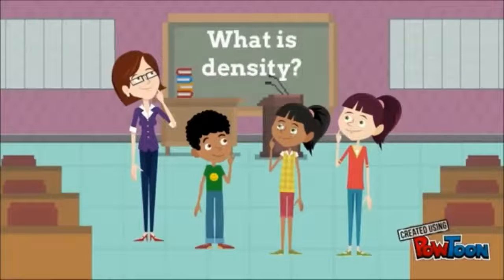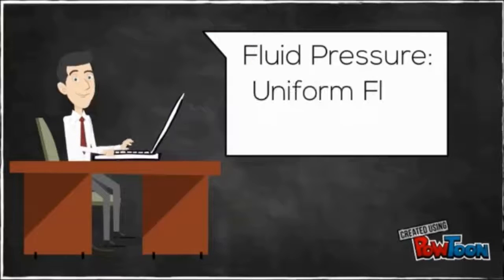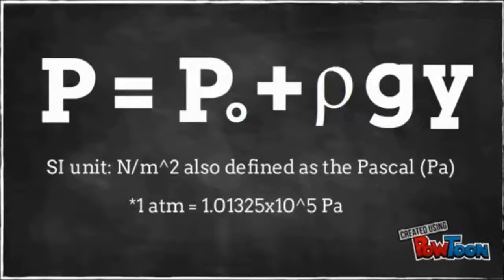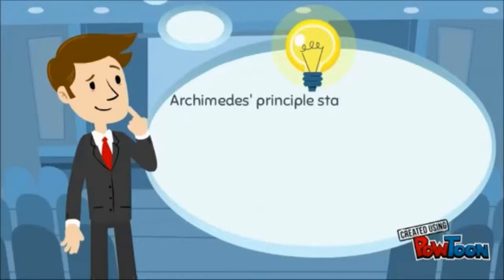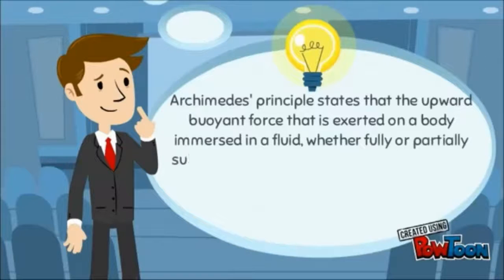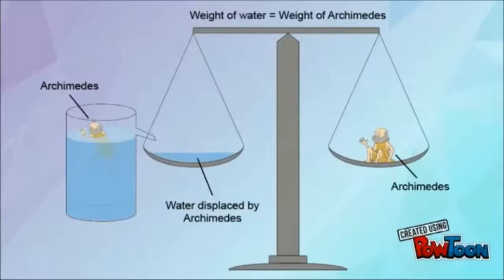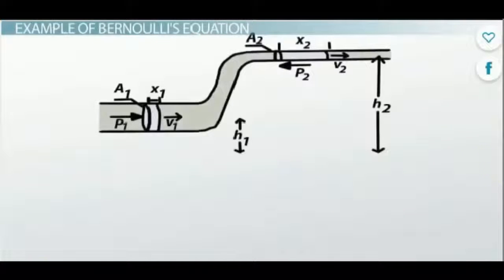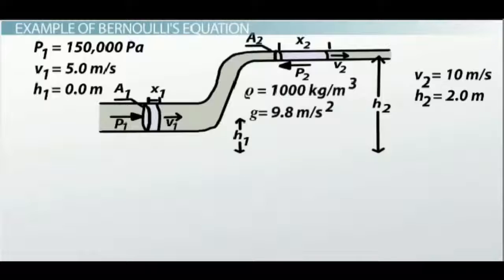Phy022 A13 Fluid Mechanics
Passed By:
Allaine Mari Alcantara
Angelika Odimer
Kristine Manglo
Marielle Jolly Pigiaman
Reugenee Dalmino Espallardo